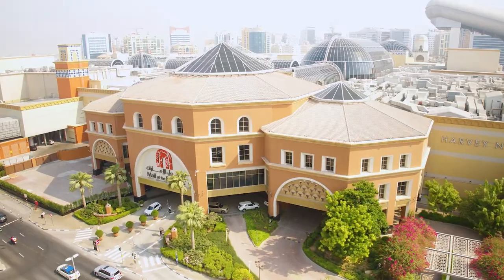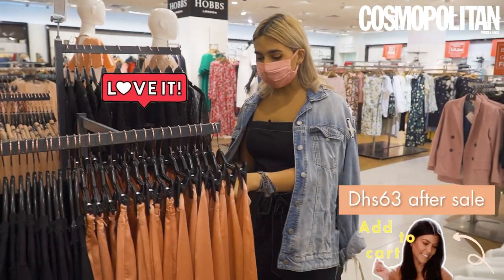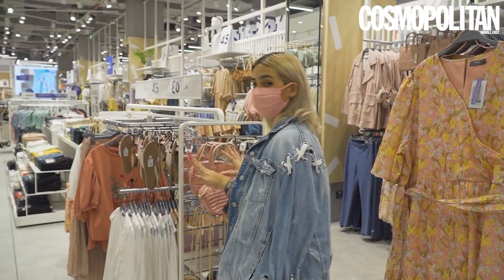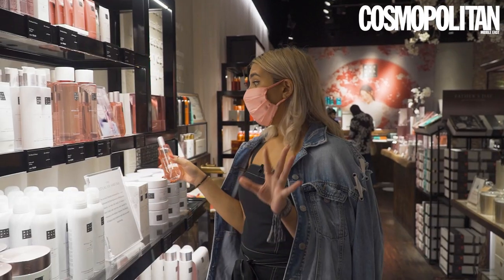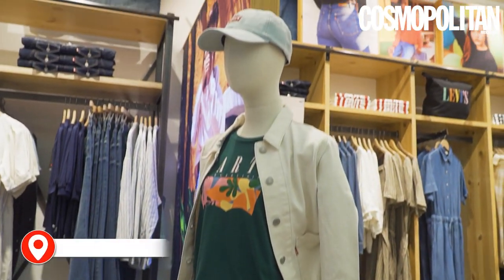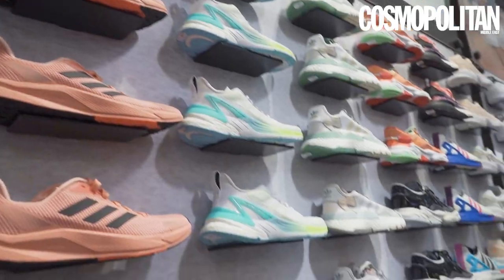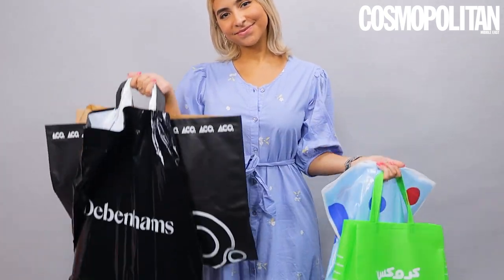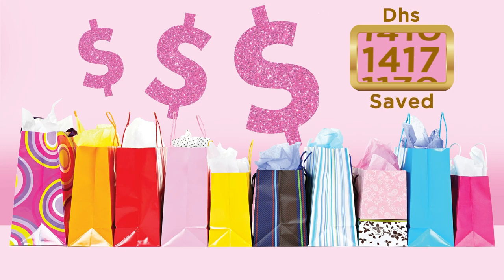VLOG: We went on a major shopping spree for Dubai Summer Surprises 🛍️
As a part of Dubai Summer Surprises this year, our Digital Editor walked & shopped through Mall of the Emirates to style this season's trendiest clothes on a budget. Take a look as we haul the cutest pieces from Levi's, Crocs, Max Fashion, and more!

💕 BINGE WATCH ALL OUR SERIES! 💕